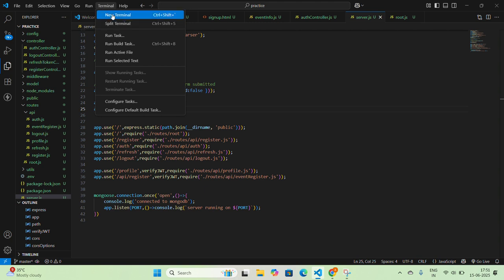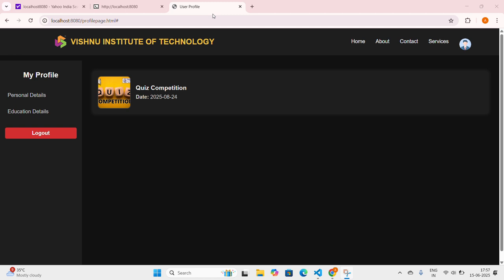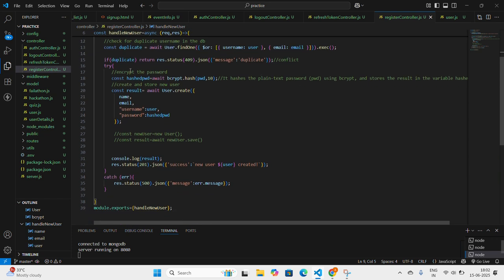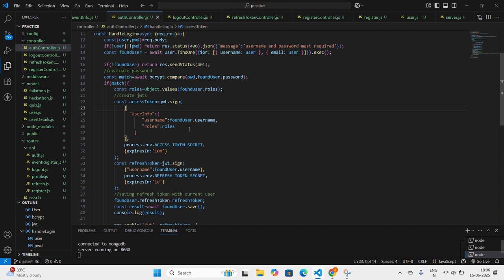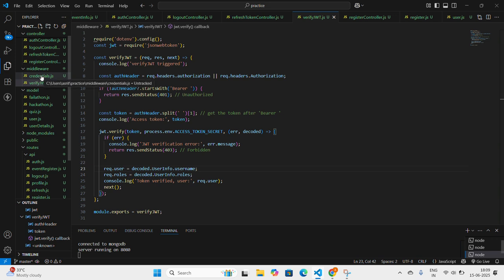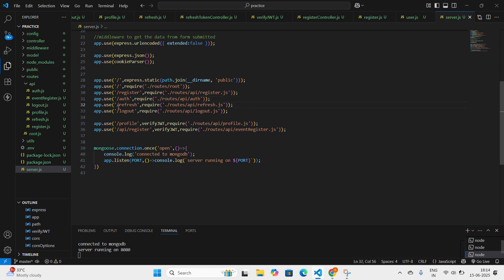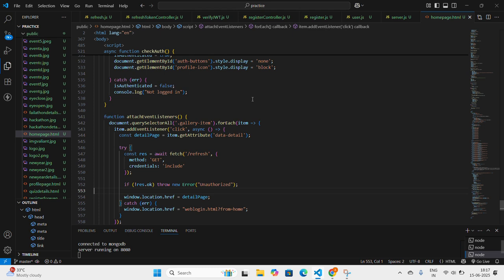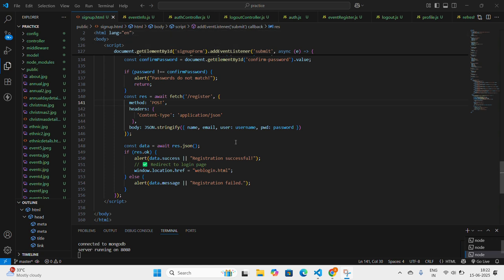A Basic Event webapp using frontend+backend